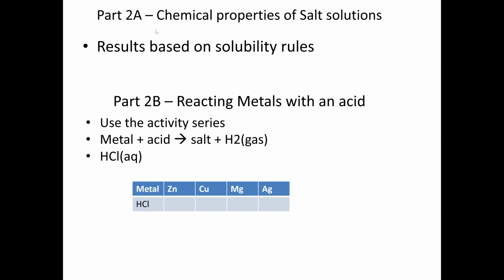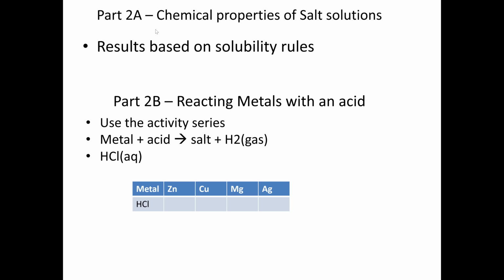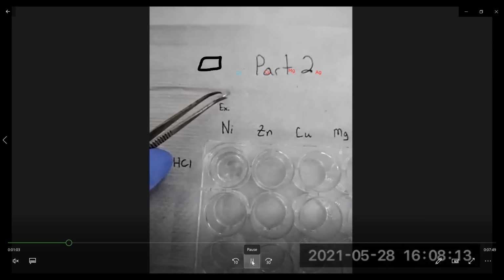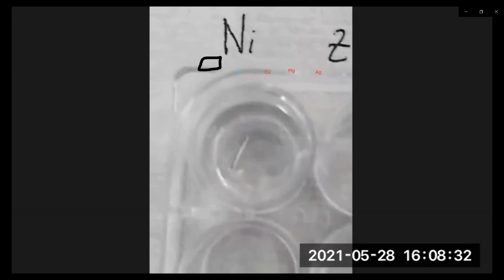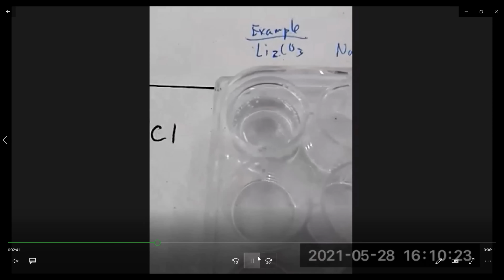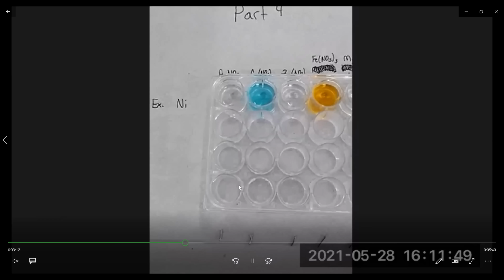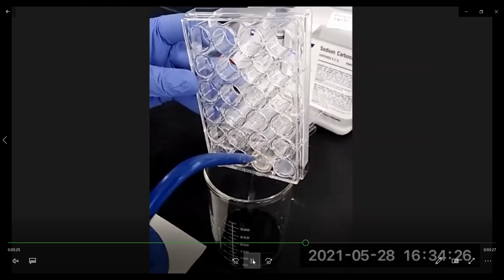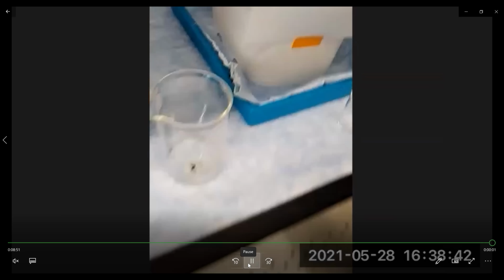Exp. 1- Methods of Inquiry and Measurement Prelab Video Part 2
This video reviews over the procedures for part 2( chemical properties) of the Methods of Inquiry and Measurements experiment. This is for the F2F general chemistry 1 lab.